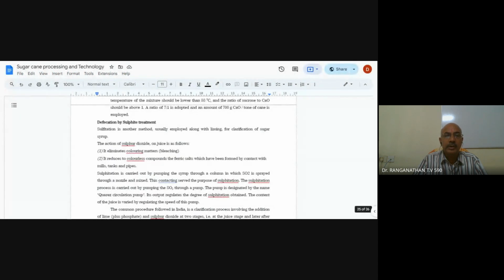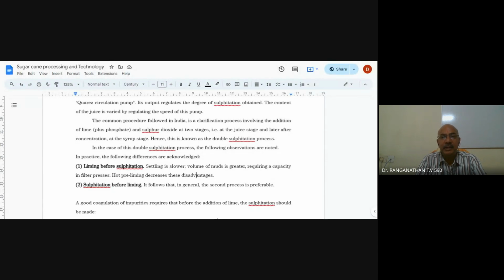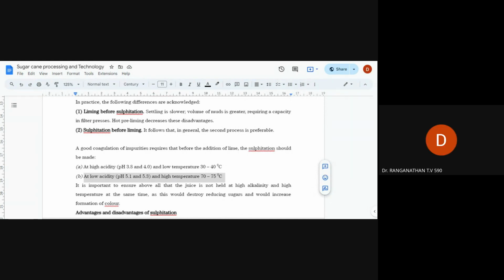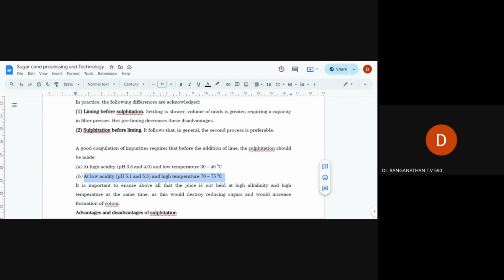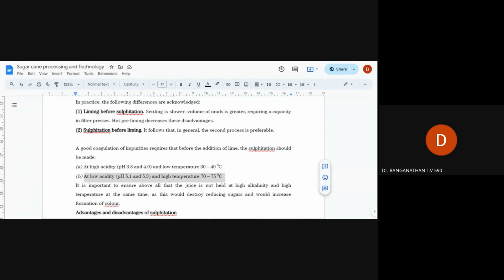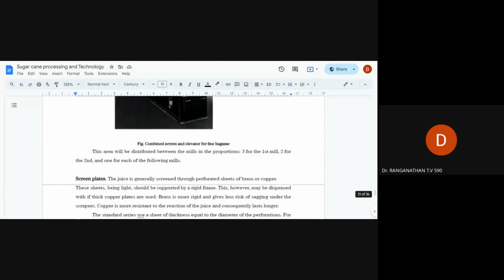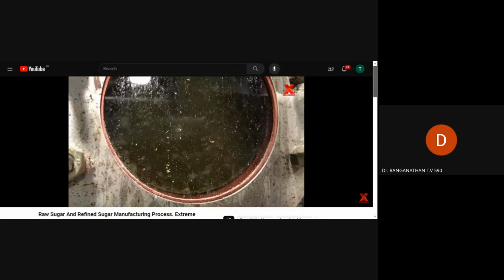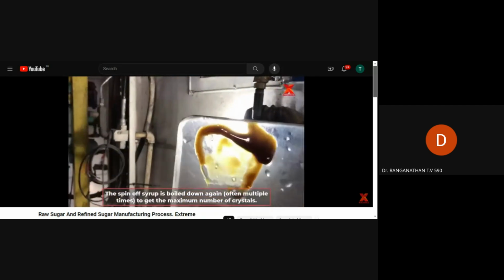Cane sugar Manufacture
A lecture on the method of cane sugar manufacture